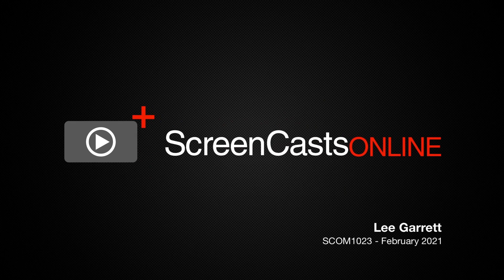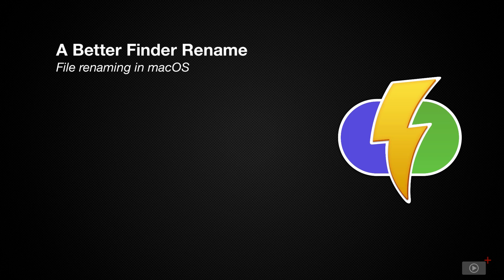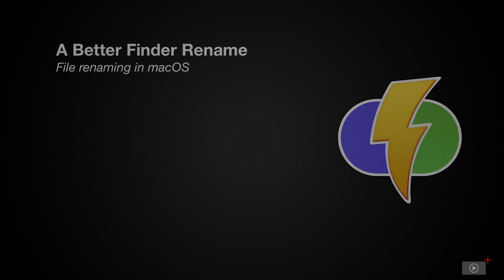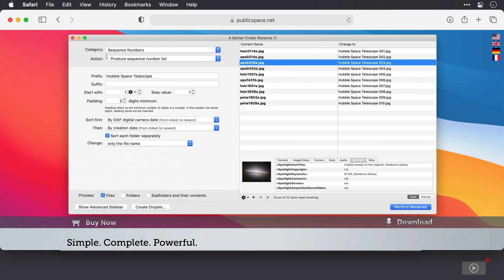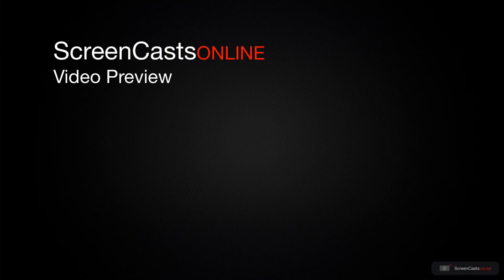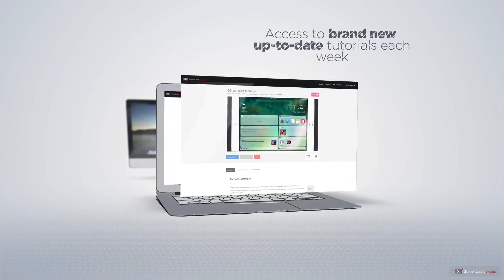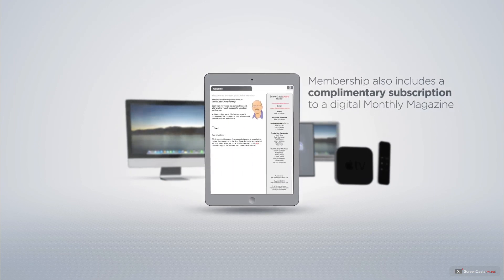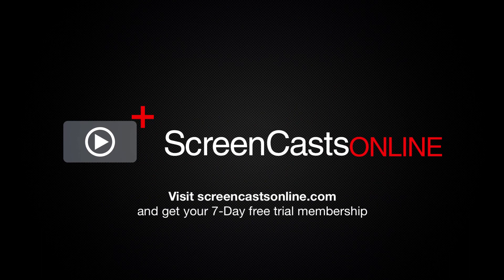SCOM1023 - A Better Finder Rename - Preview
This is a short preview of a full ScreenCastsOnline video tutorial. for a free 7-day membership. - Renaming files in macOS can be a laborious process. There is a tool out there that not only makes the process easy but also gives you lots of flexibility, with granular renaming options: A Better Finder Rename.

Lee walks you through the application in detail, from the basics of renaming files through to creating mini-applications (called droplets) — before wrapping things up with a bonus tip.